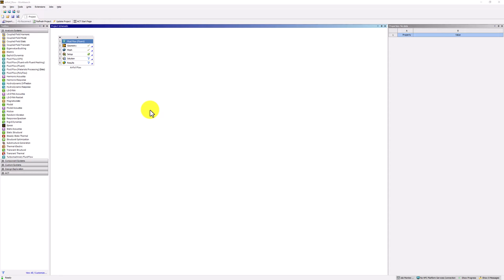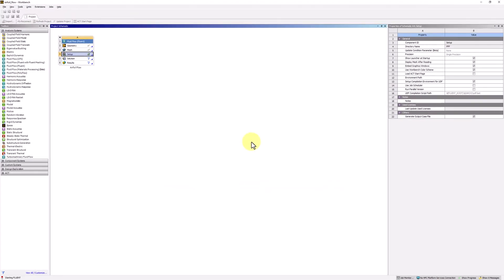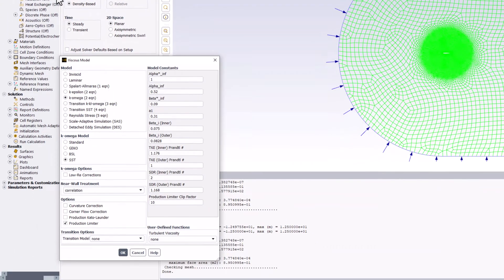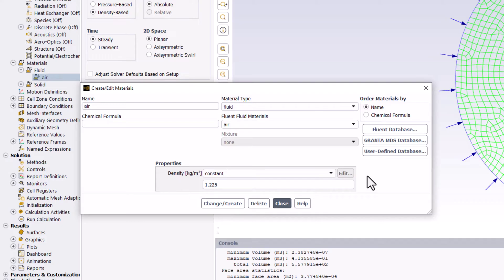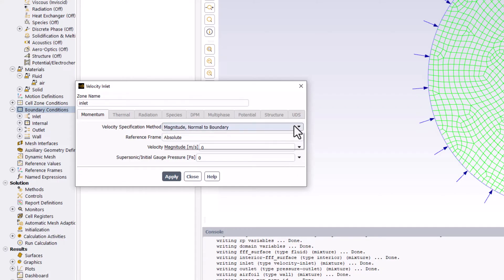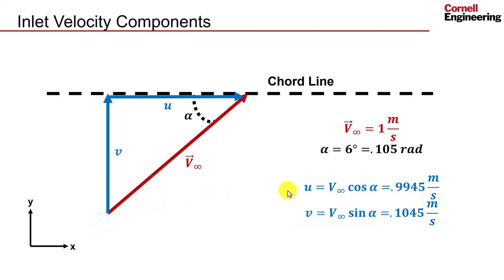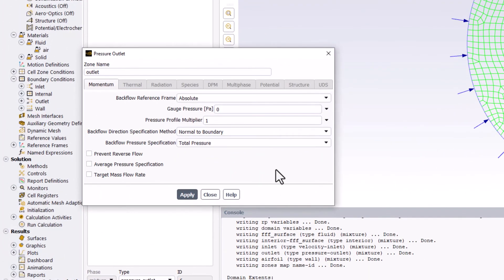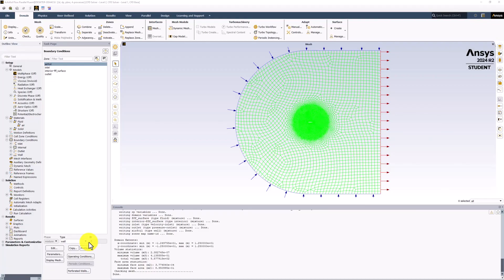Physics Setup | Flow Over an Airfoil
This video contains a tutorial of the physics setup for the Ansys Fluent learning module